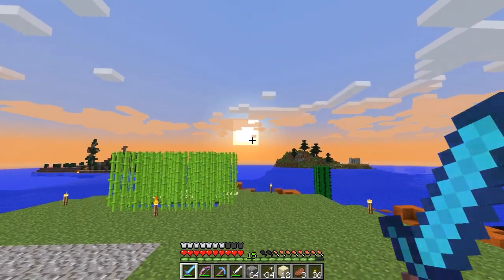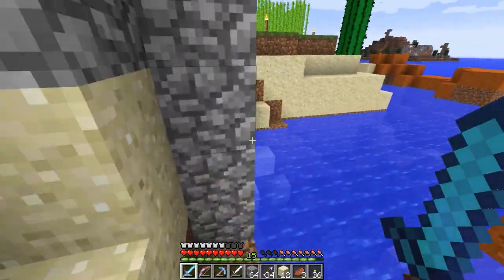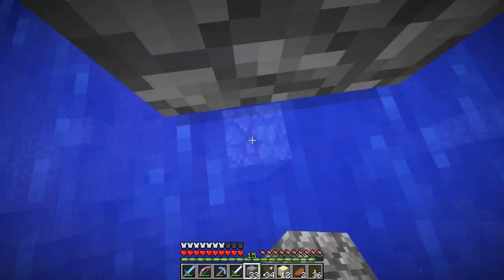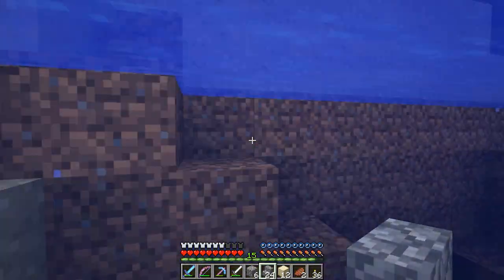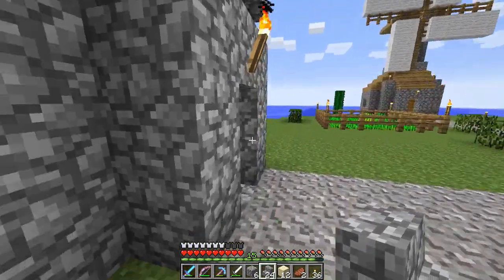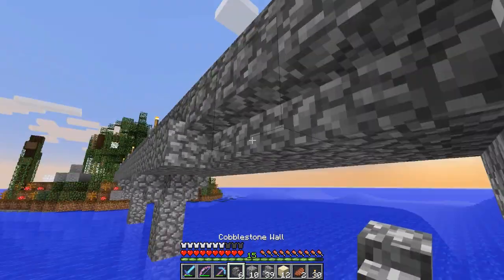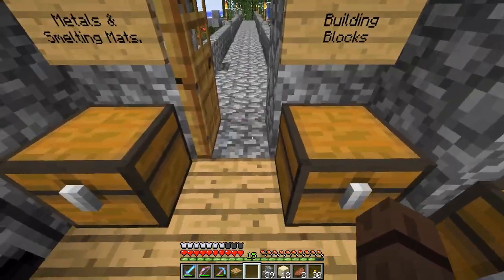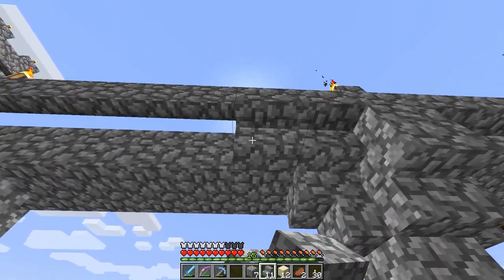Minecraft: Wrecked Survival EP17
Hello and welcome to my permadeath run of the Wrecked Survival minecraft map.  Join me as I try and go between multiple small islands to accomplish various challenges to get as high of a score as possible.  The only catch, I have to do it all in one life as once my character dies in this game I move onto the next.